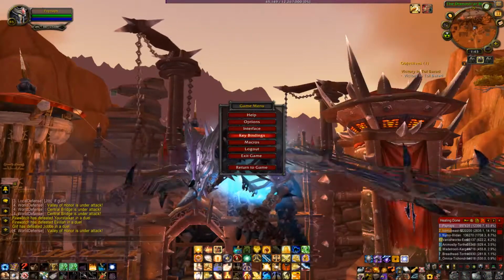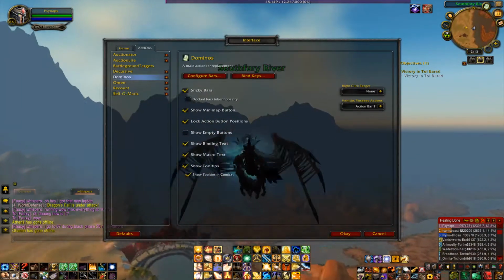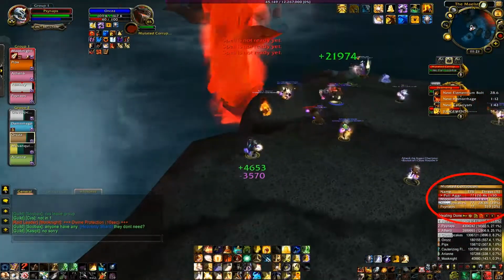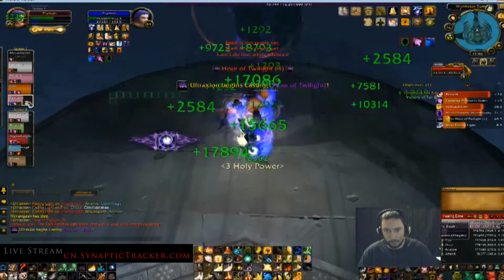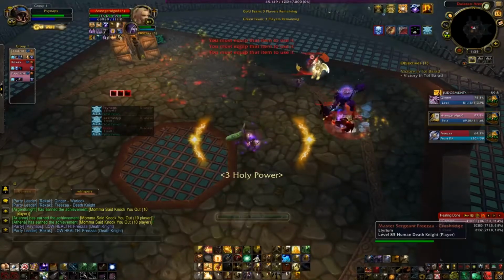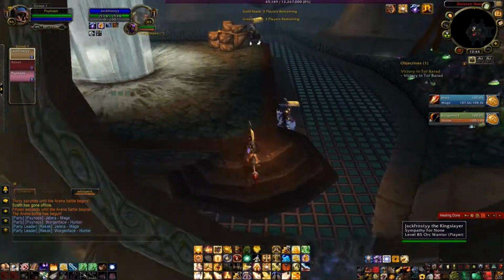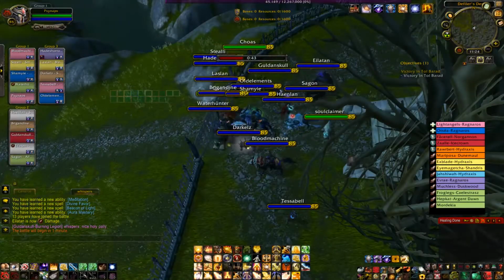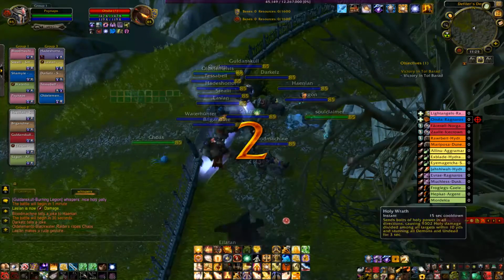Holy Paladin Healing Guide, Mods, and User Interface - PvP and PvE - by Psynaps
In this tutorial, I show the add-ons and UI I use to heal heroic-mode raids, arena, and rated battlegrounds.